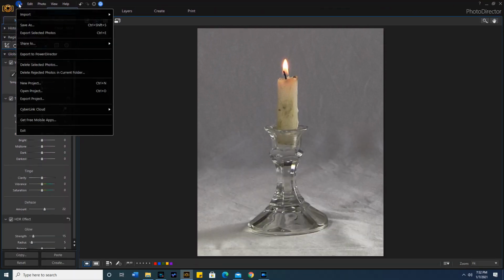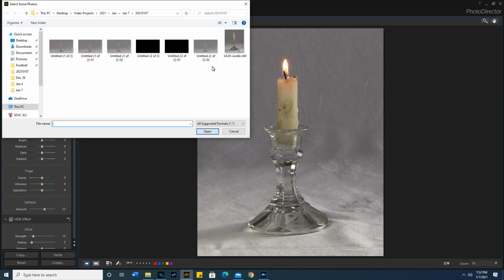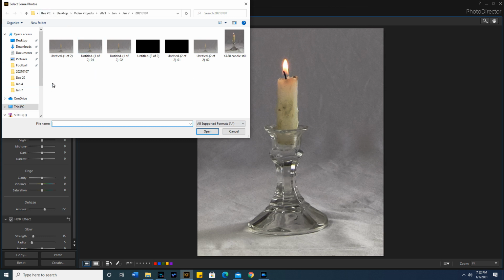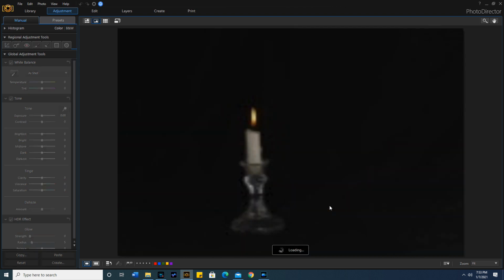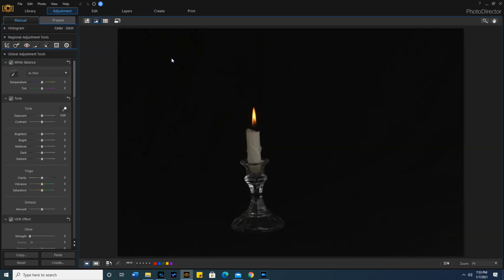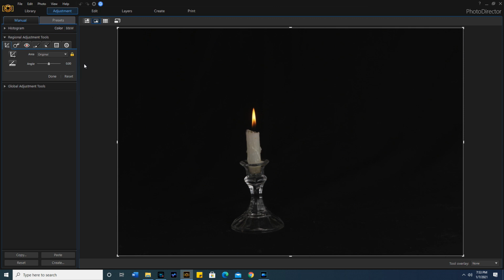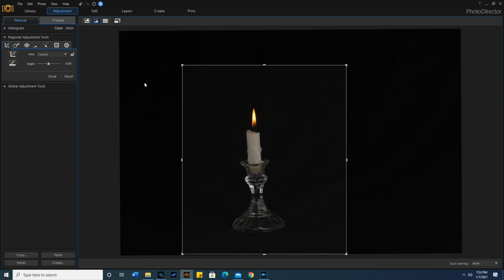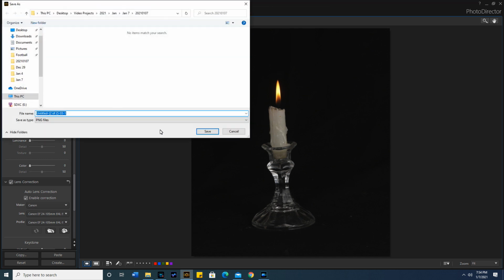A Tale of Two Photos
Setting up, taking and processing still photos